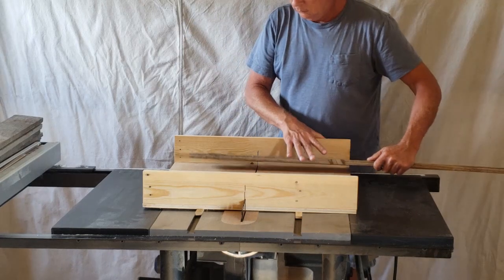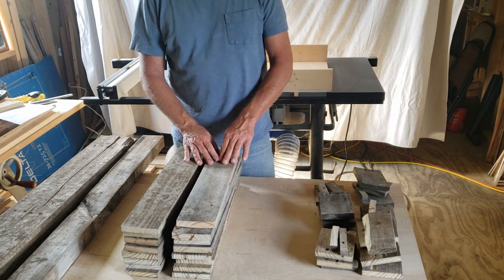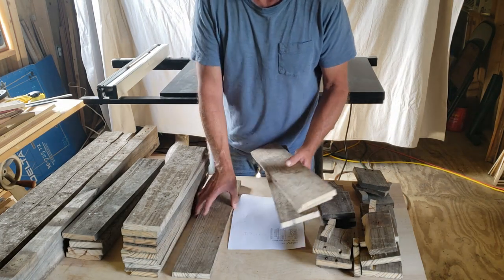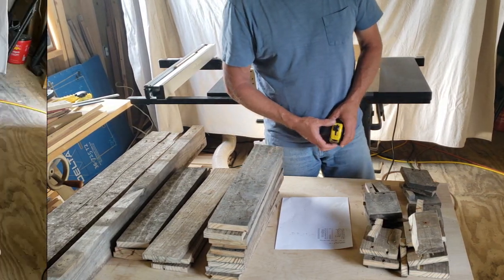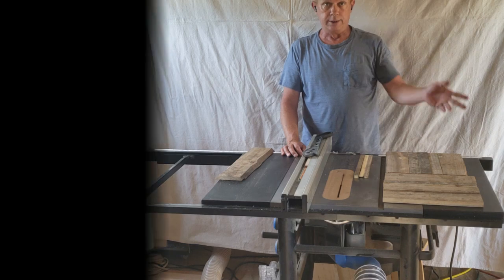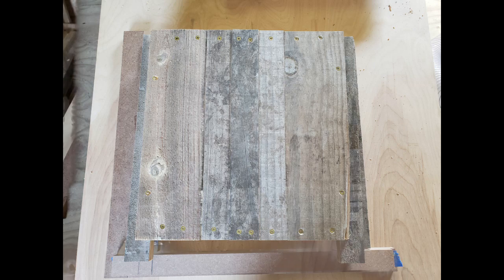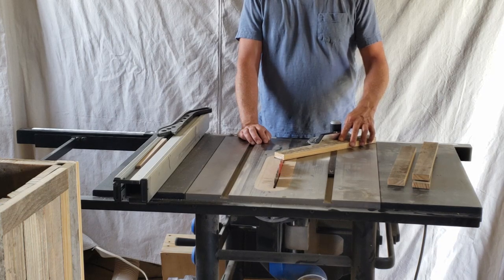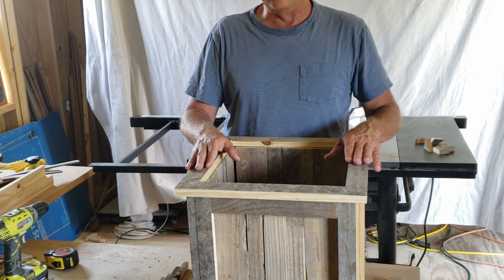Building a Simple Planter Box - Pallet to Project Series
In this video we use the pallet wood - the slats specifically - to build a planter box in the same vein as the one Matthew Peech put together out of $6 worth of fence pickets.

While I don't stick strictly to his plans, I do follow the same design.